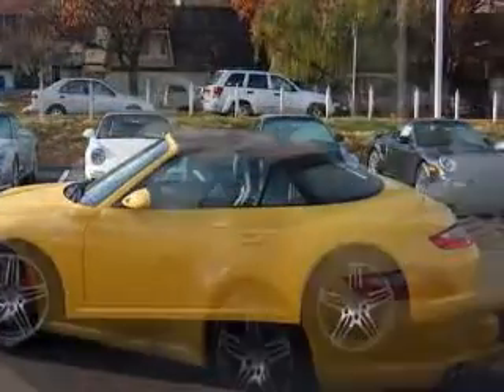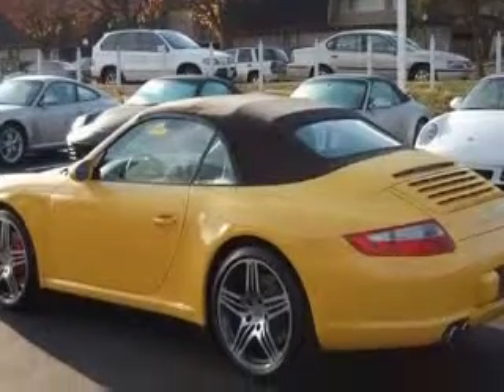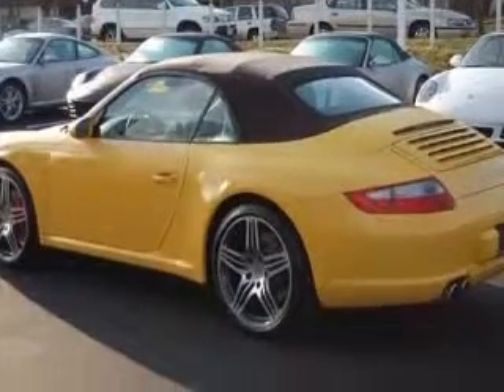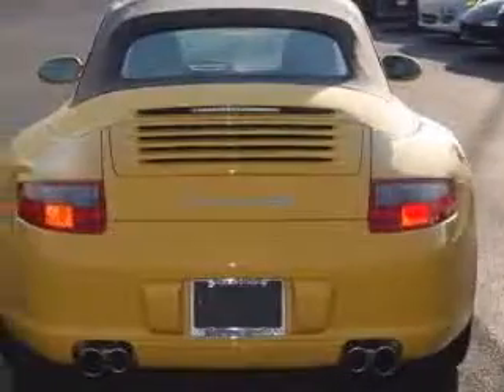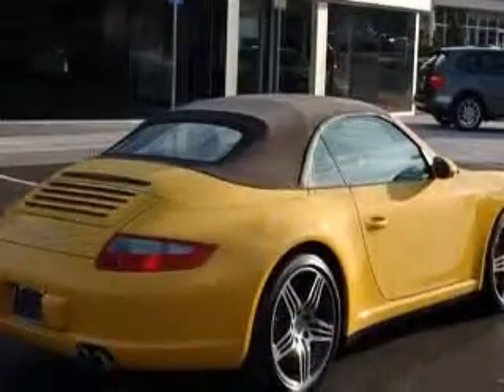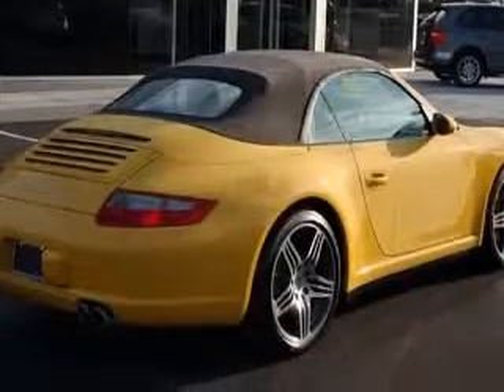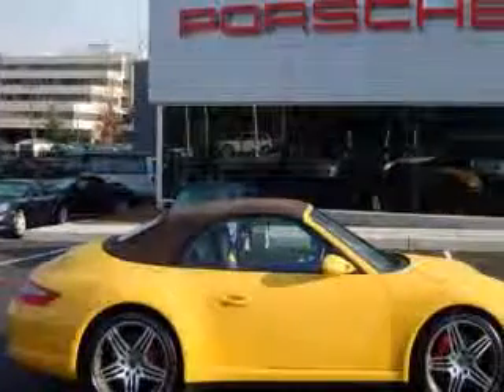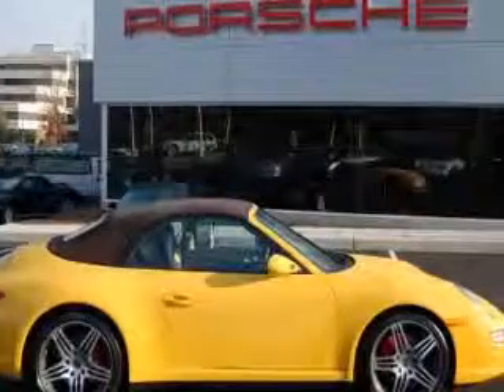2008 Porsche 911 Liberty Mazda2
Liberty Mazda2

2008 Porsche 911 Carrera S
Engine: 3.8L 6 cyls
Color: Speed Yellow
Mileage: 5,416